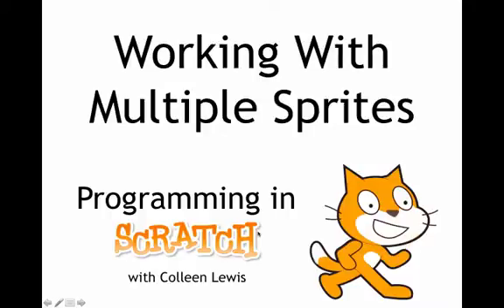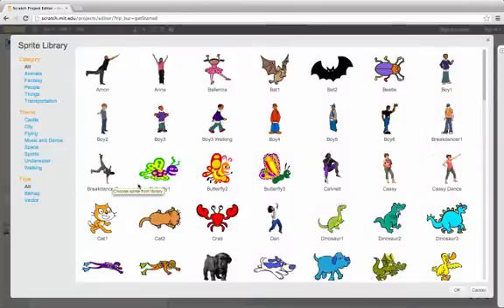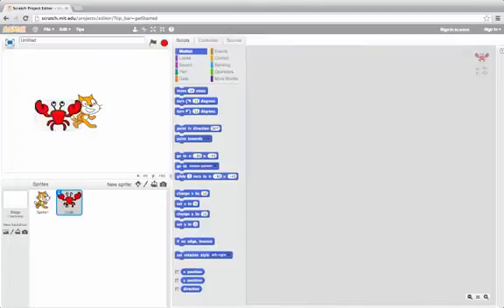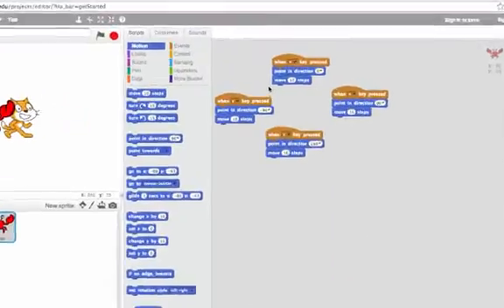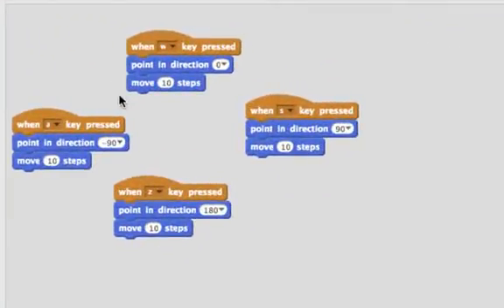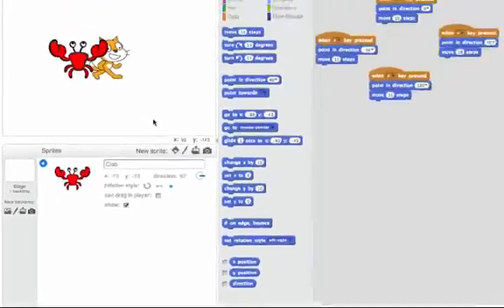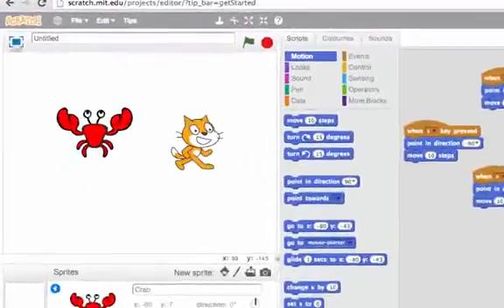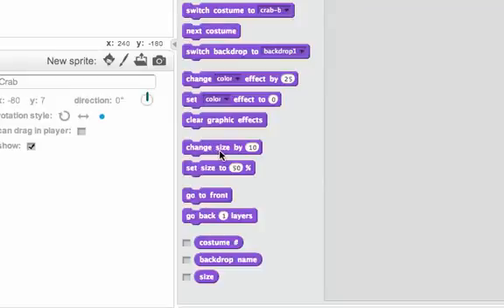Working with Multiple Sprites: Programming in Scratch 2.0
We can have two characters (or "sprites") and they have their own set of scripts!